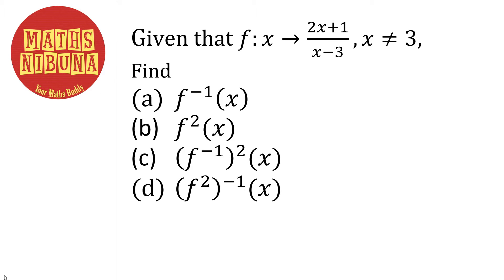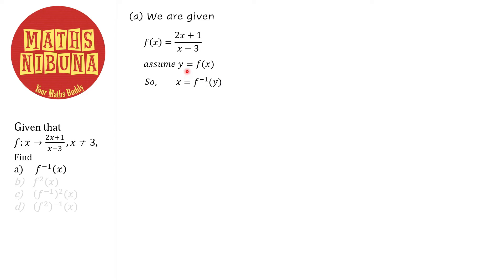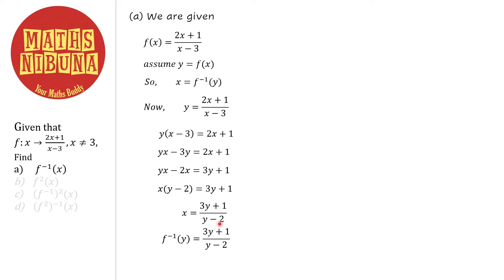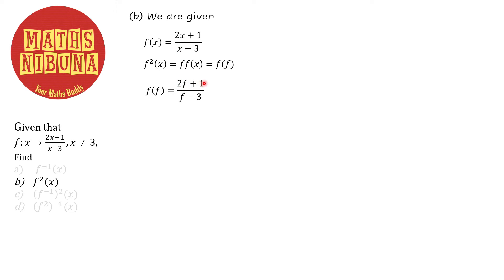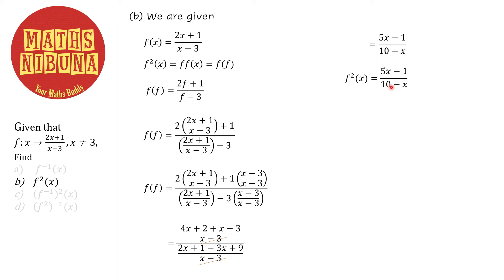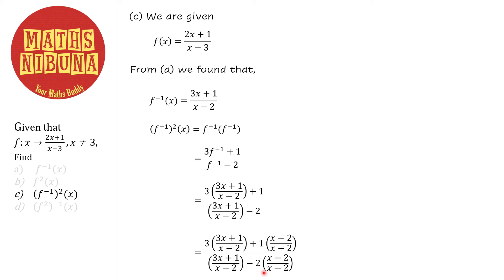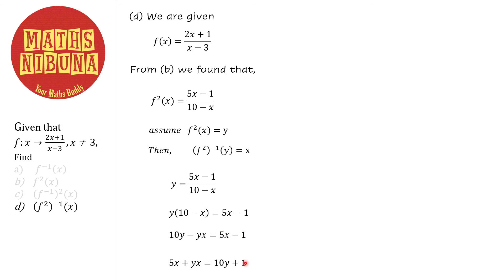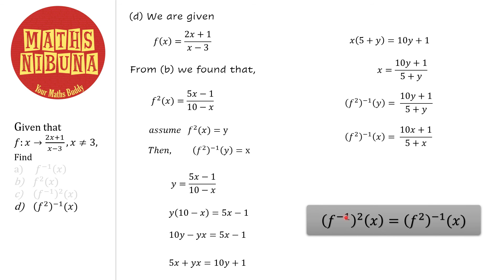Add Maths | SPM | IGCSE | Function | Inverse &Composite Function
Given that 𝑓:𝑥→(2𝑥+1)/(𝑥−3), 𝑥≠3, Find
 𝑓^(−1) (𝑥)
 𝑓^2 (𝑥)
 (𝑓^(−1) )^2 (𝑥)
 (𝑓^2 )^(−1) (𝑥)